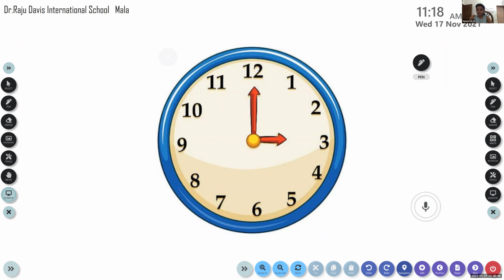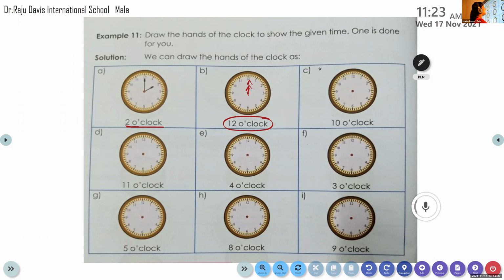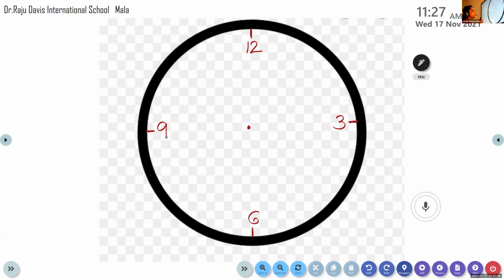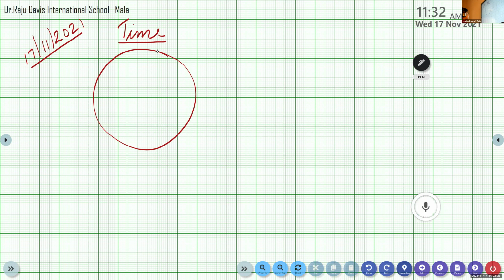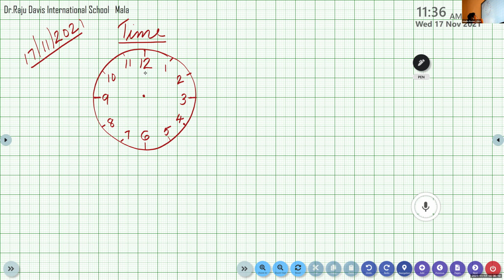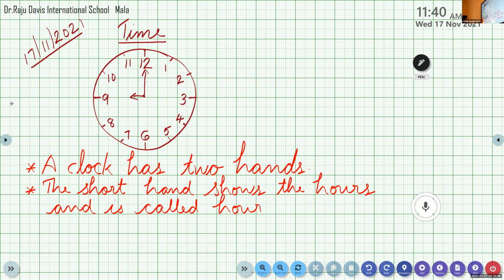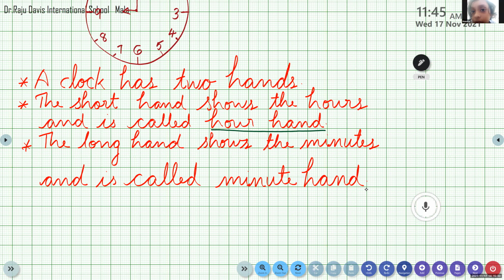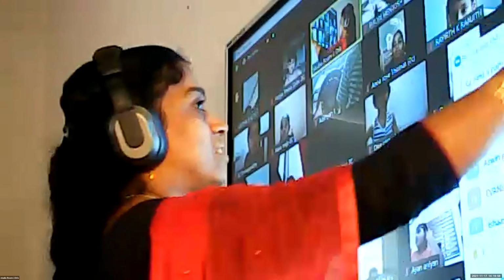Dr Raju Davis International School | CLASS 2 MATHS | 17-11 -2021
CLASS  2  MATHS  READING TIME